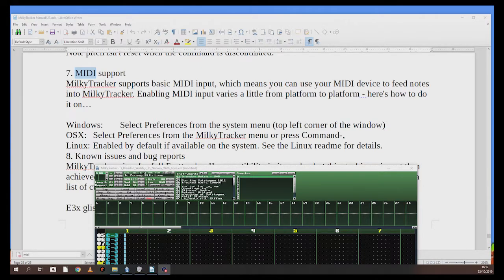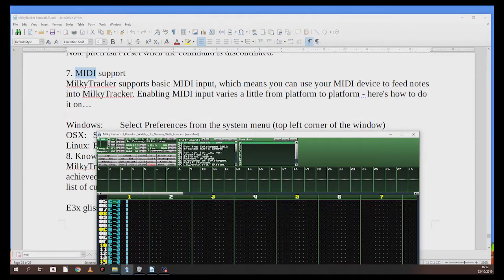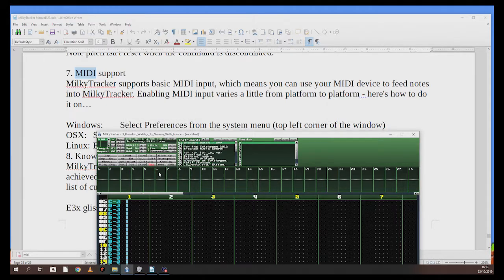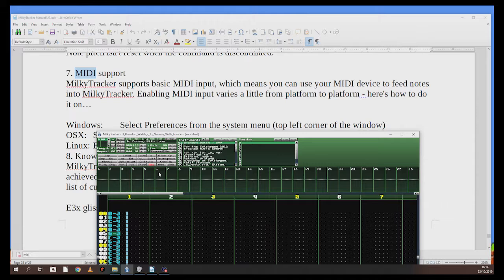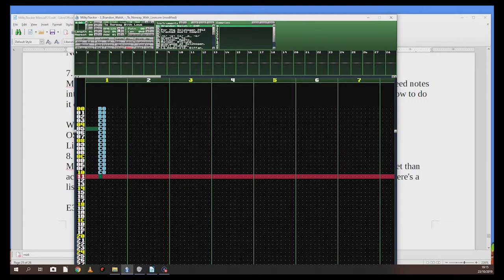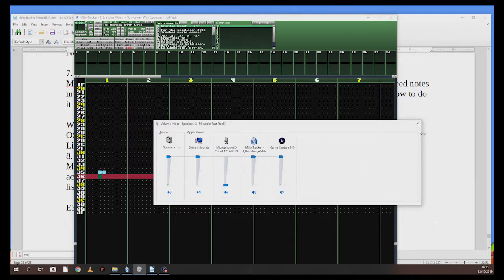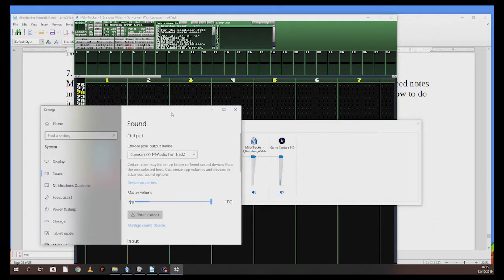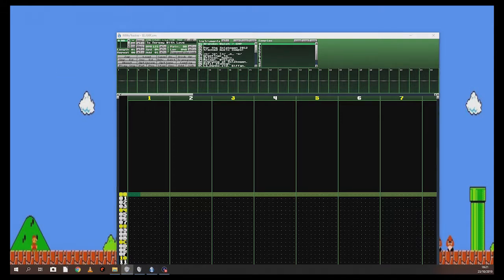Milky Trackers Hidden MIDI Settings Windows